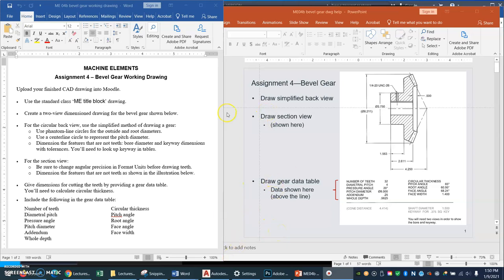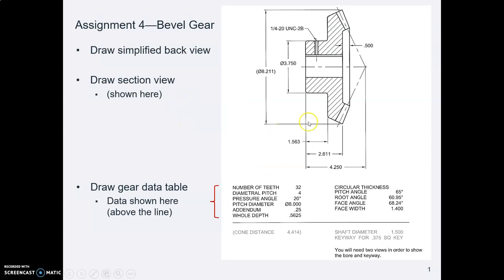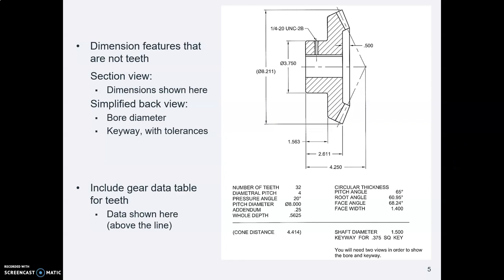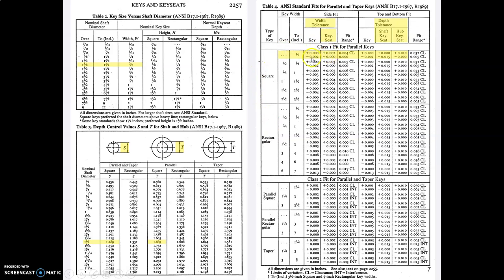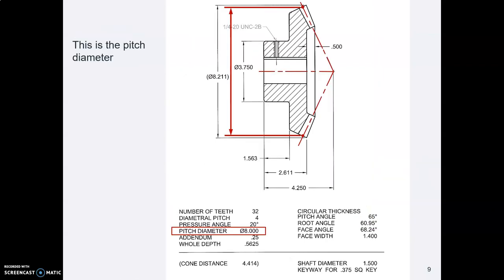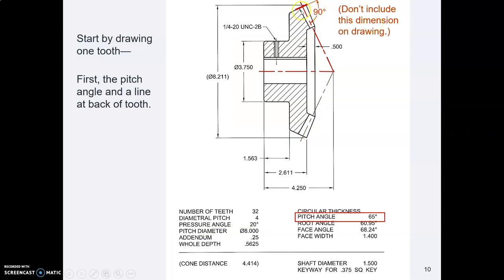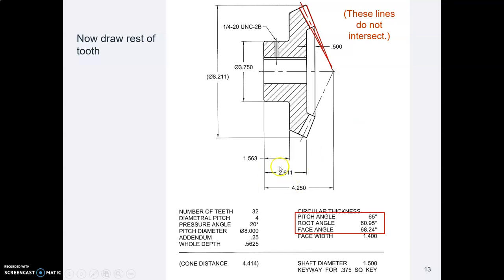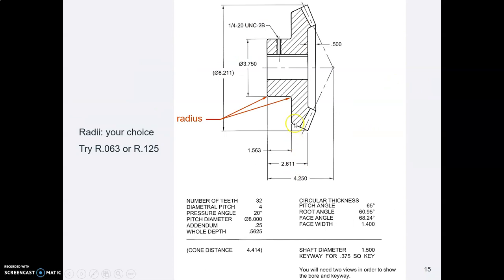ME04b bevel gear dwg help